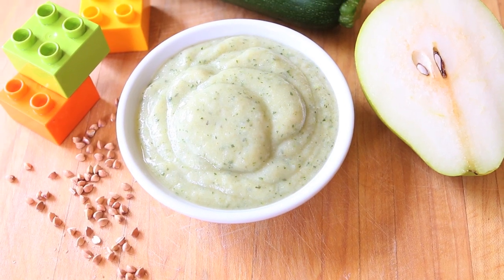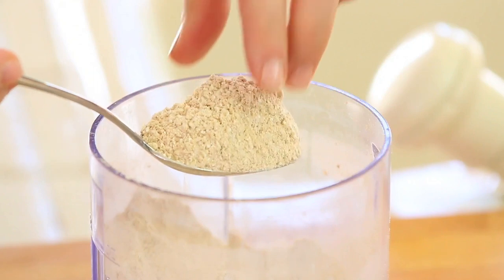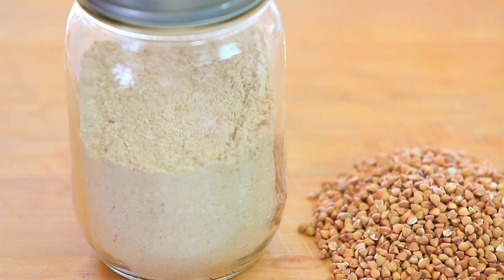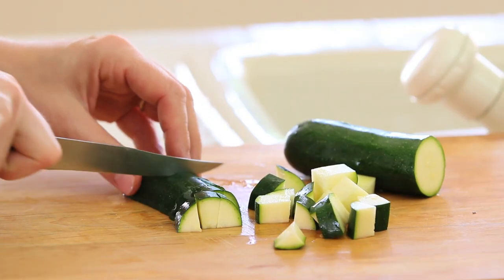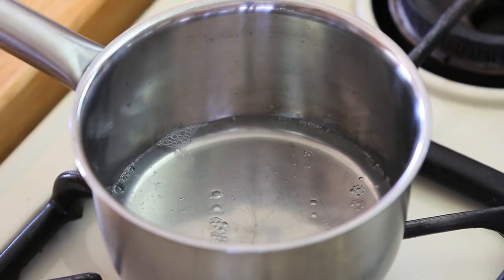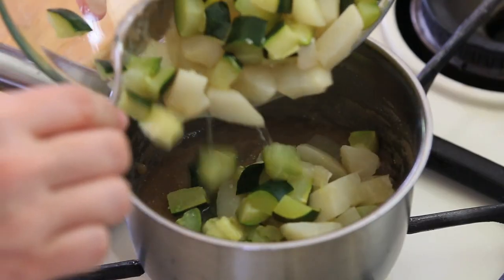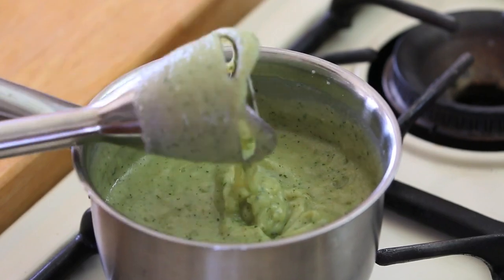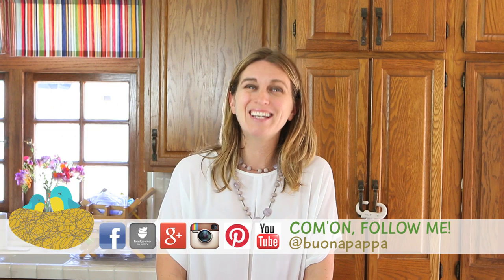Buckwheat zucchini & pear baby recipe +6M - gluten free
A complete and nutritious first baby food: buckwheat with zucchini, pear and ricotta baby puree'. Delicate flavors with a light nutty background taste. 100% gluten free and easy to prepare!